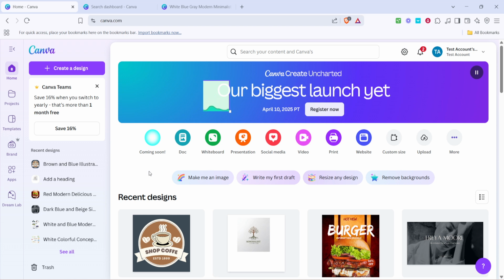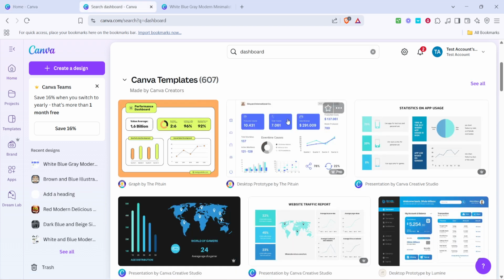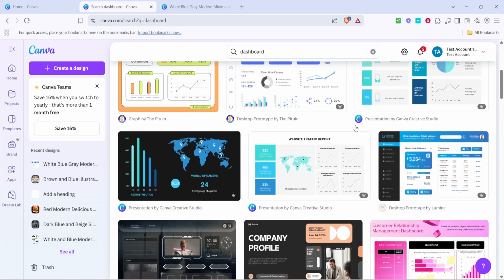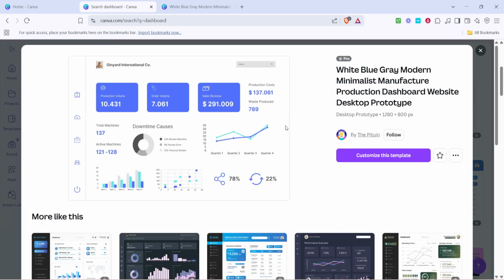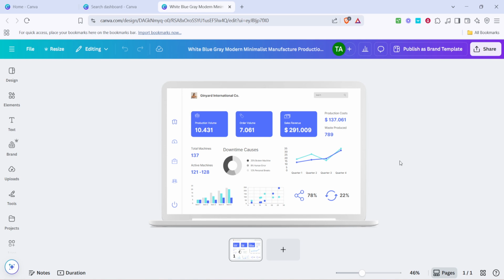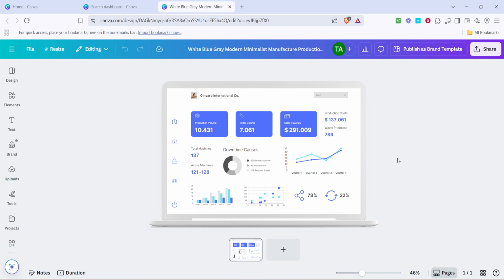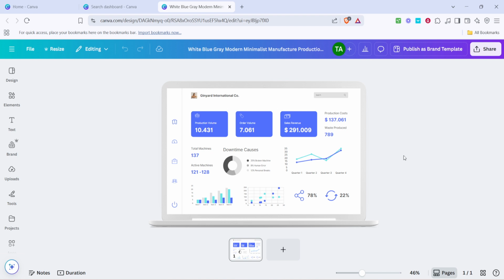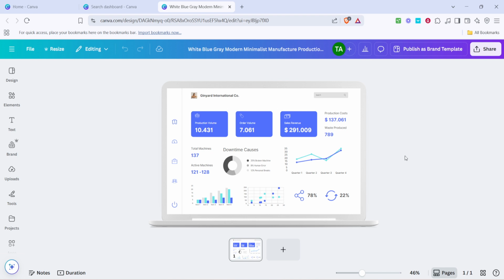How to Create Dashboards Using Canva (Full 2025 Guide)